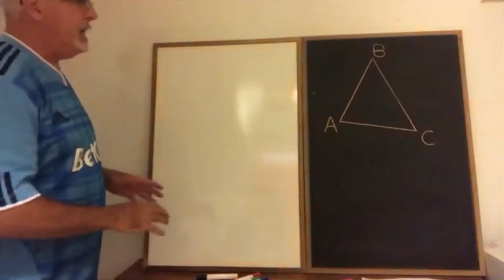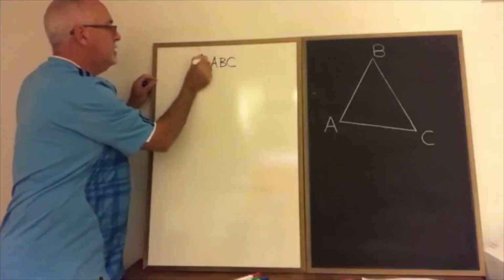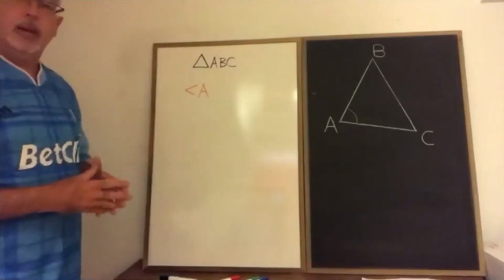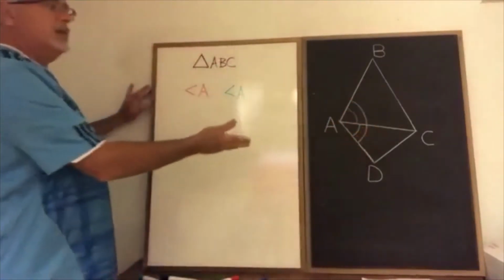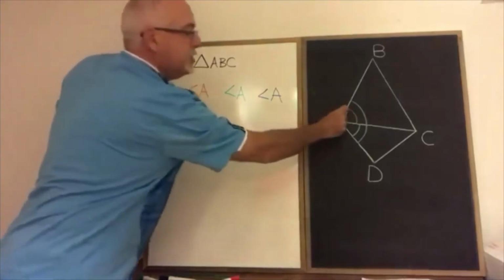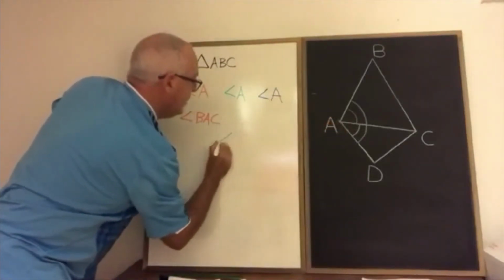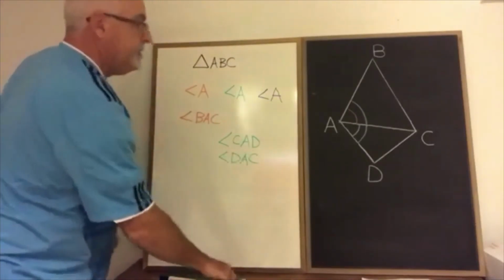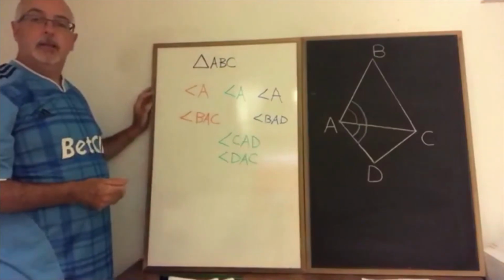Labeling Angles and Triangles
Referring to Angle A is not clear enough in most Geometry situations. Here is what to do about that.